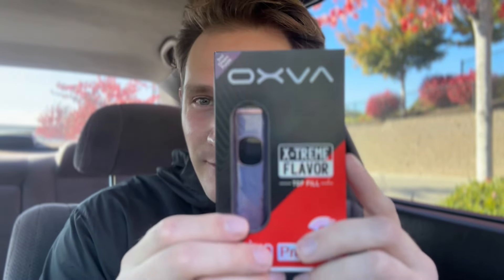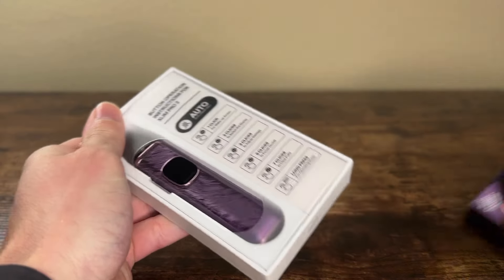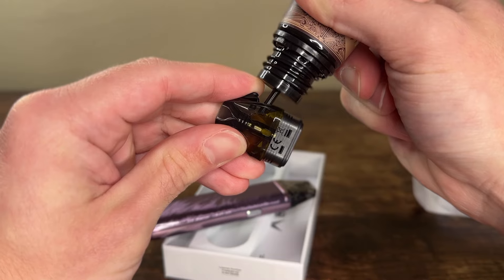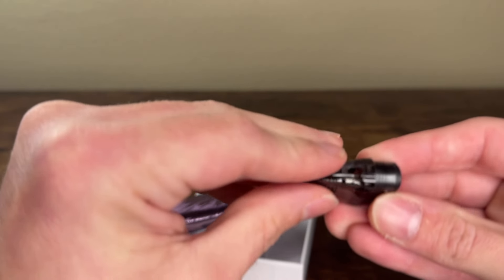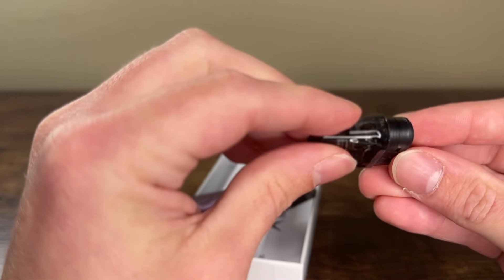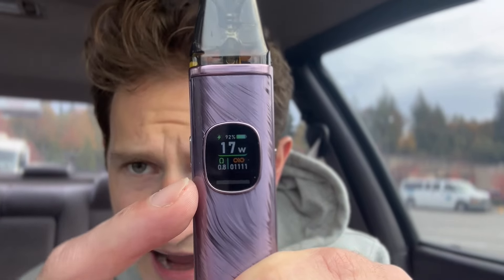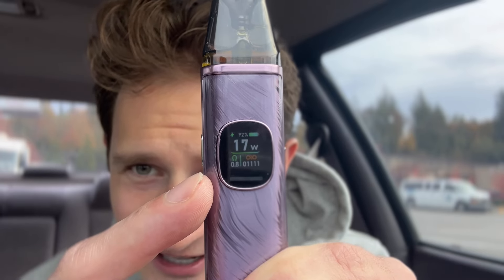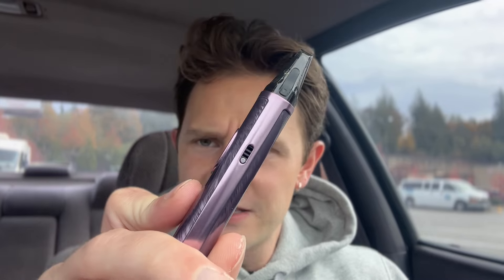Best Pod System of 2024? (Oxva Xlim Pro 2)